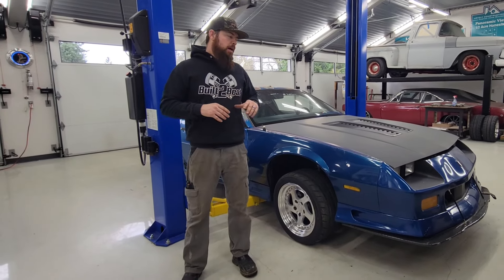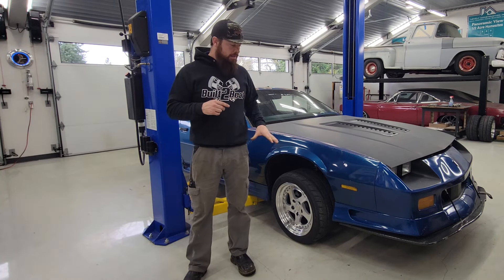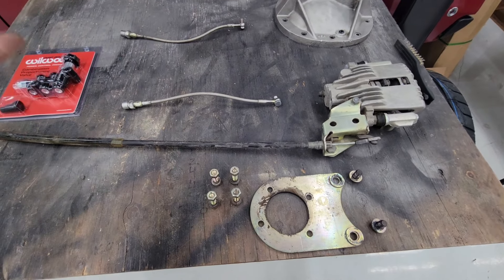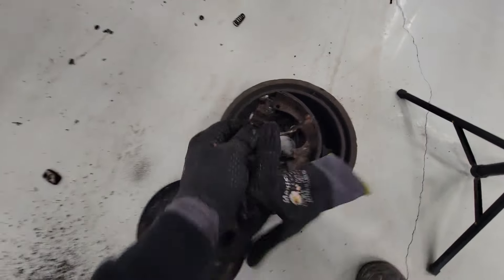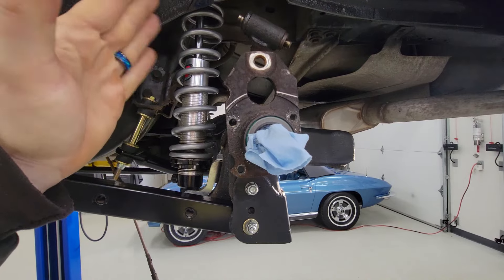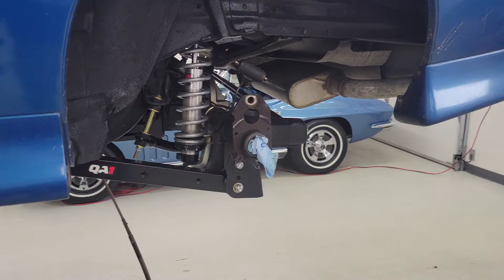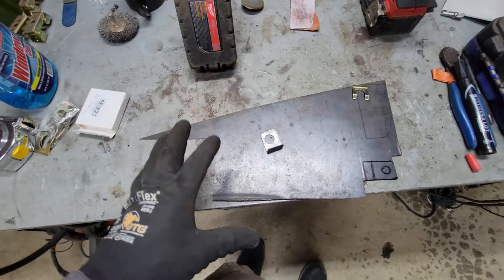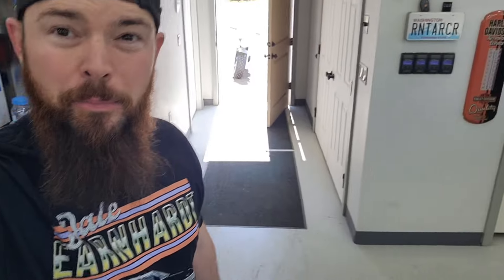Baer c4 Corvette big brake upgrade DRUM TO DISK CONVERSION 3rd gen camaro (82 to 92 f-body)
This video is how I converted my drum brakes to aftermarket Baer c4 corvette big brakes. The installation wasn't too bad. It was actually pretty fun. I can't wait to feel the improvement!  Getting rid of this old drum break system was a much needed upgrade. Also added some shiny parts, who doesn't like that?! I'm really hoping that this will be a step in the right direction to make this car faster. We shall see...